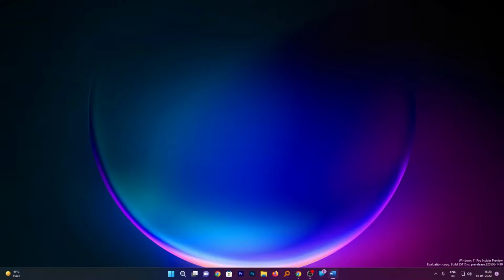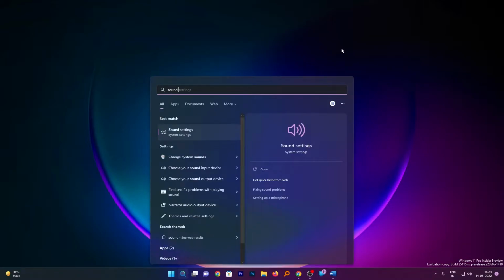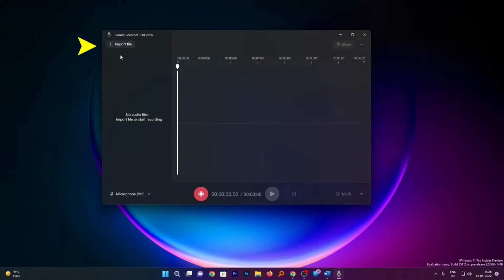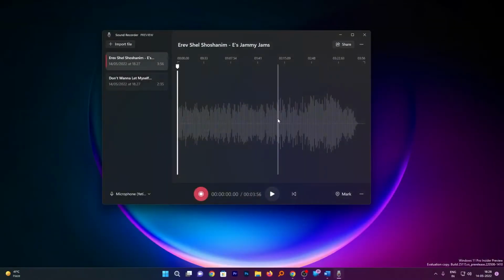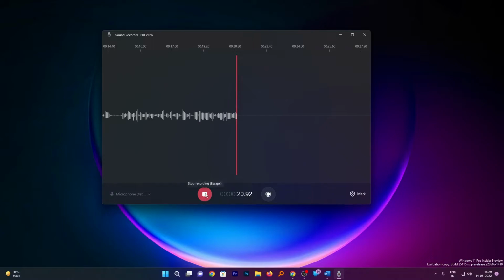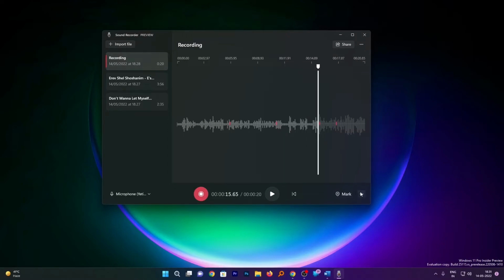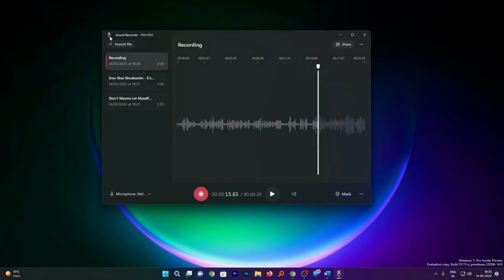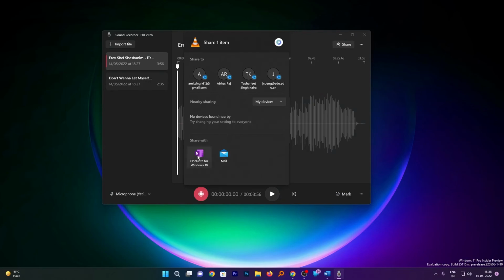Windows 11 New Sound Recorder App, Features and Complete Review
In this video you will see the complete review of newly launched Microsoft Sound Recorder application.

The stock sound recorder now became more advanced then before.
This now comes with markers that lets' you set custom playback points.

the new app also let to choose the mic and import other audio inside new sound recorder app.

The new Microsoft recorder app is still under preview and only available with the latest developer build.

Timestamps:-
00:00  Introduction
00:25 Updating app to latest version manually
01:00 Starting new sound recorder
01:34 Importing audio file
02:20 Choosing mic
02:45 Recording and playback function
03:45 Adding, editing and removing marker
04:20 Setting custom playback speed
04:30 Customize Recording Format, Audio quality and theme
04:50 Renaming File
05:08 Show recorded files windows sounder recorder
05:24 Sharing and deleting recoded files
05:42 Outro

Gear I Use
PC

CPU - Core i7-9700
BOARD - Gigabyte Z390 UD
Graphic Card - Nvidia Quadro P2000 Professional Card : Not available

Or you can go with RTX 3060

RAM - 32 GB DDR4 CL16 @3000mhz

SSD -
512 WD Black NVME
SSD Samsung 980 250GB

HDD -
1 TB WD Passport

WIFI - AC53 Asus 1400 Mbps Dongle  (Not Available any more)

BLUETOOTH -
Tp Link 4.0
ASUS BT400

Laptop :-  Custom
Dell Precision 5510
Core i9 : 10900H
RAM : 64 GB DDR4
Graphics : Nvidia Quadro T1000
Input Devices

Mouse - Logitech G604
Secondary Mouse - Logitech G402
3D Mouse - SpaceMouse by 3dConnexion

Mic - Blue yeti
Pen Input - XPpen Daco 03
Headphones:
Sony WH1000XM3
Plantronics Blackwire 3225
Watch
Samsung Galaxy Watch 4
Camera used in this Video
Samsung Galaxy S20 FE